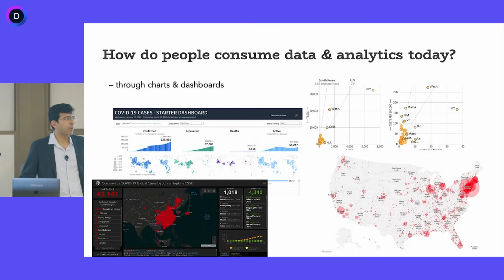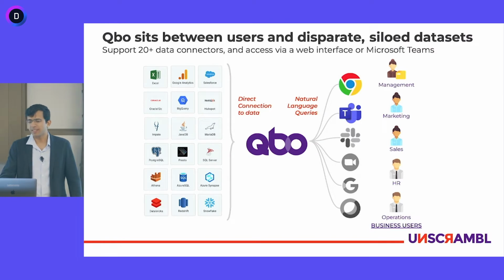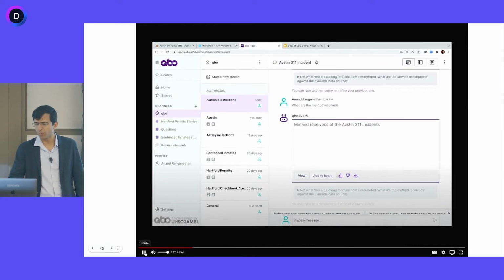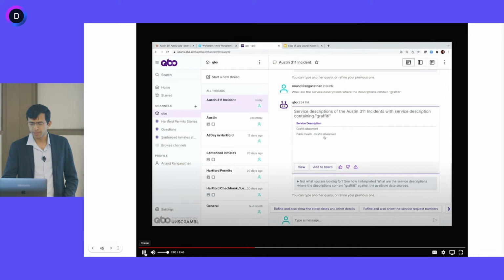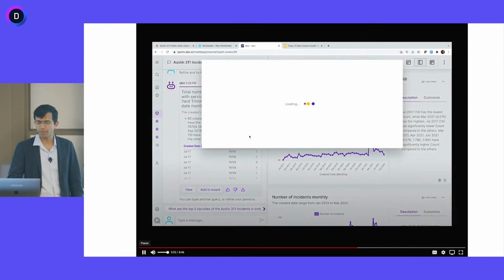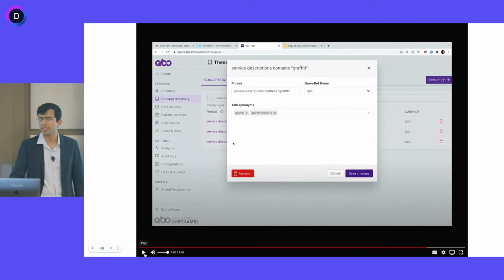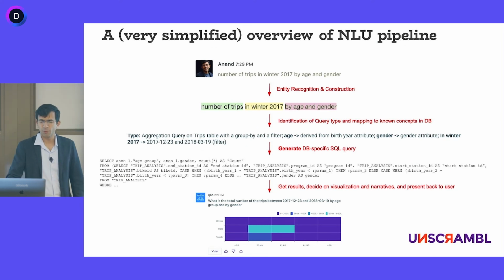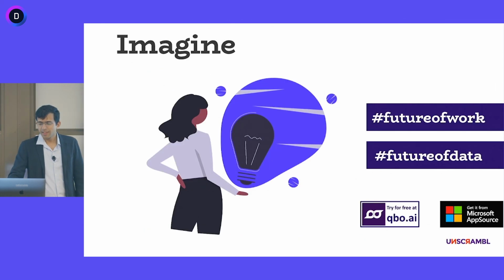Exploring Data Through Natural-Language & Conversational Analytics | Unscrambl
ABOUT THE TALK:

Non-technical users have significant challenges in getting insights from data. Even though huge amounts of structured data are collected and made available to users in enterprises as well as to the general public, only skilled data analysts and data scientists can really make sense of the data. In this talk, I'll talk about recent developments in the space of "Conversational analytics", that promises to be a game-changer to drive data democratization.

Conversational analytics allows any user to ask text and voice questions, in natural language, of their data to a bot and receive back a natural language and visual result. A key technology is natural language to SQL translation, where we translate natural language queries from a user into SQL queries that can go against backend databases, and that can be easily trained on different schemas and databases. This NLP technology needs to be further combined with dialog management, natural-language generation/narration, data understanding and modeling, augmented analytics and automated visualization generation in order to achieve the goal of "Conversational Analytics". Using such a technology, a user can ask questions in plain English such as: "How many cases of Covid were there in the last 2 months in states that had no social distancing mandates by type of transmission", and then dig deeper into the results in a conversational manner to uncover hidden insights from Covid datasets.

ABOUT THE SPEAKER:

Anand Ranganathan is a co-founder and the Chief AI Officer at Unscrambl. He is leading Unscrambl's product development in several cutting-edge areas, including natural language processing, automated insights, data story-telling, real-time optimization and decision-making, and marketing optimization.  Before joining Unscrambl, he was a Global Technical Ambassador, Master Inventor and Research Scientist at IBM. He received his PhD in Computer Science from UIUC, and his BTech from the IIT-Madras. He also has over 70 academic journal and conference publications and 30 patent filings in his name.